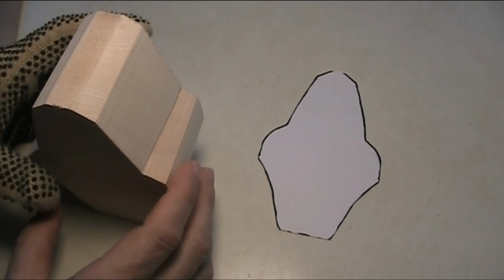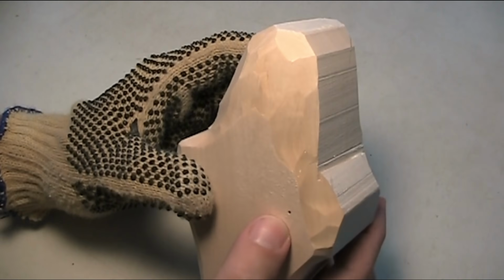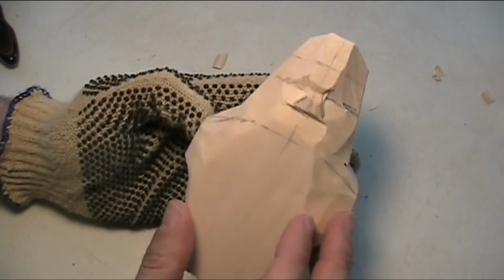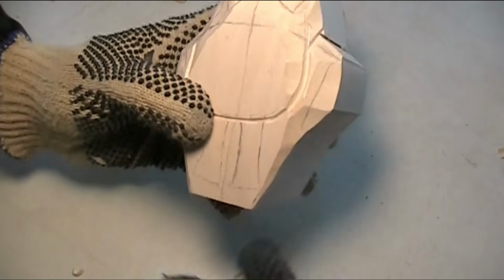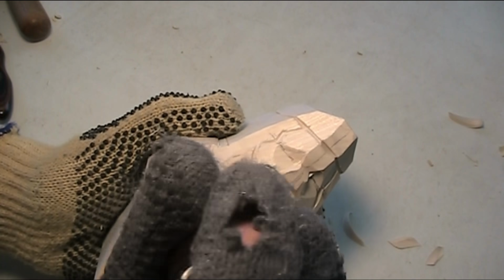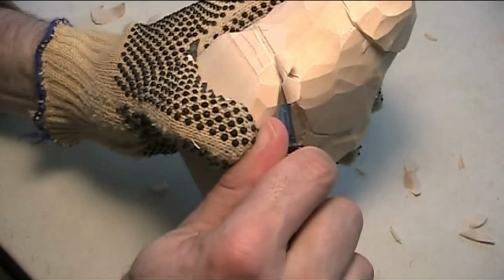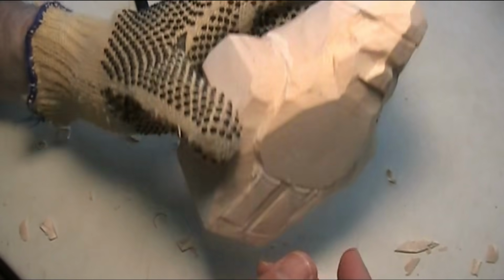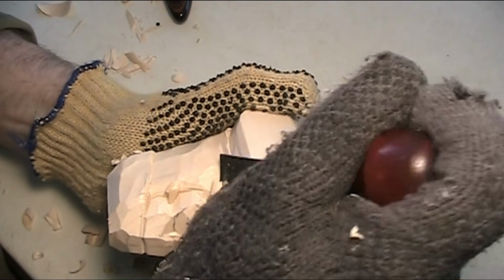Carving The Viking BustPart 1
Patterns may be a bit sketchy, can be use, and found

~Russ

My learn how to wood carving books are only $12.00
15 Woodcarving Patterns from One Cut-out Wood Carving Book